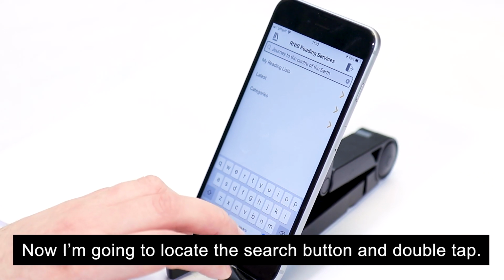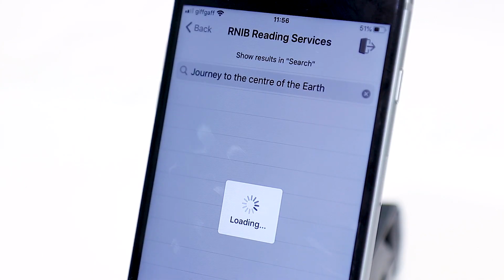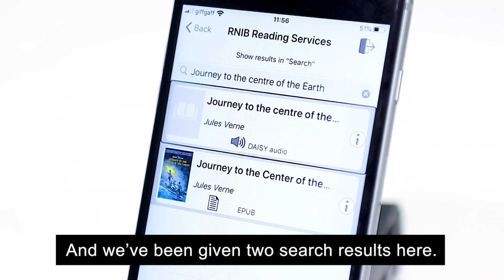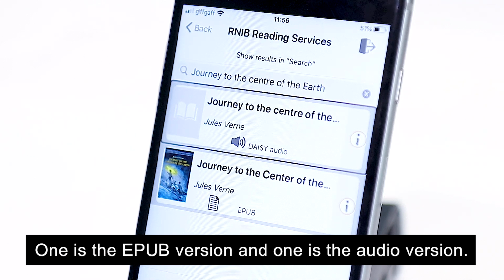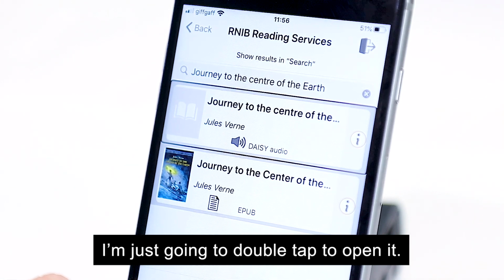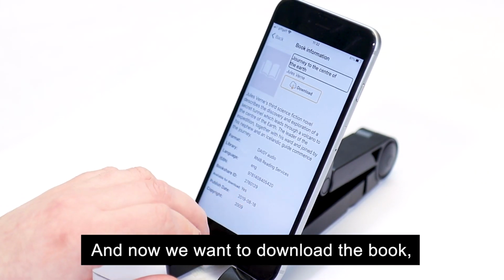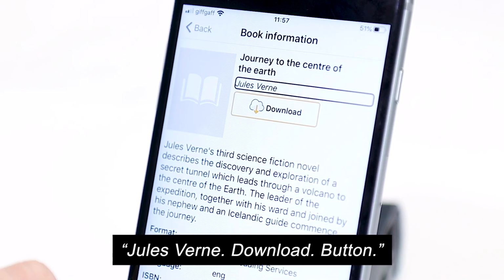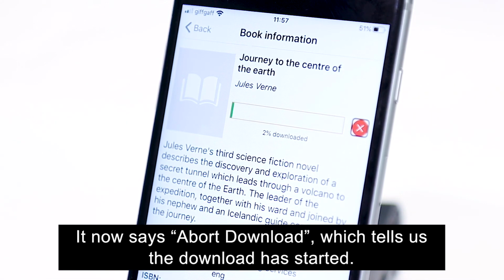Getting Started with RNIB Reading Services, with Voiceover and EasyReader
Ben Rendle from the RNIB’s Technology for Life Team, explains how you can navigate and read your favourite books from the RNIB Reading Services, with the EasyReader App and the iPhone voiceover.

EasyReader is a free app which makes books more accessible for people who are visually impaired, have a neurodiverse condition such as dyslexia, or any other print impairment.

Sign in to accessible libraries and book collections to study or read for pleasure in ways that suit your vision and reading preferences.